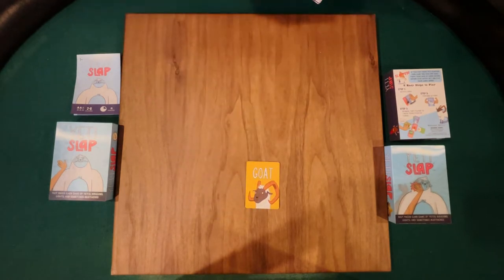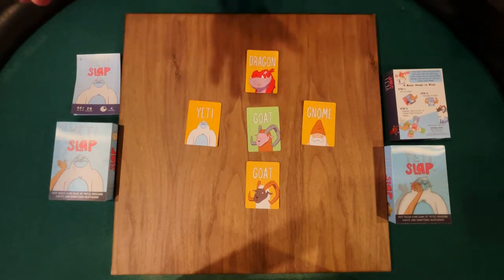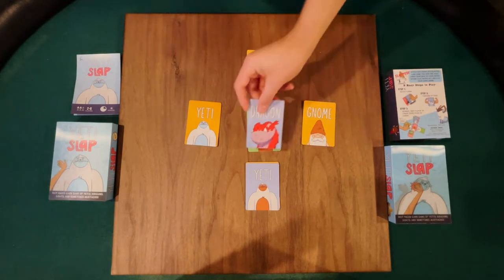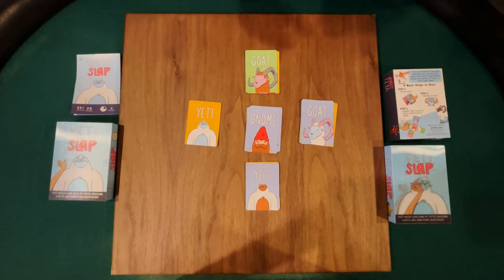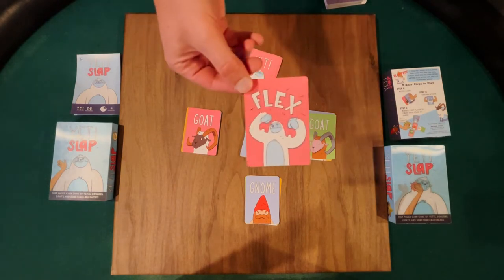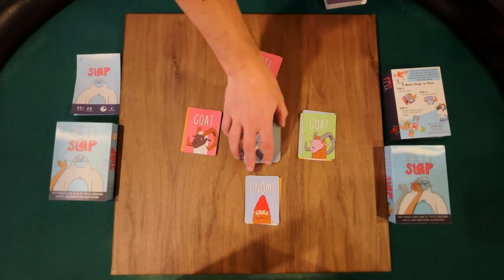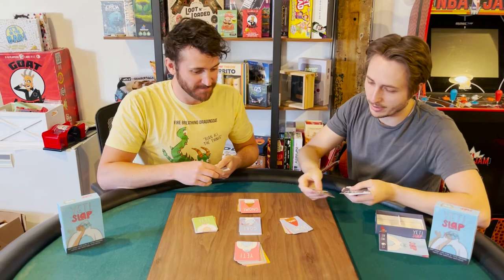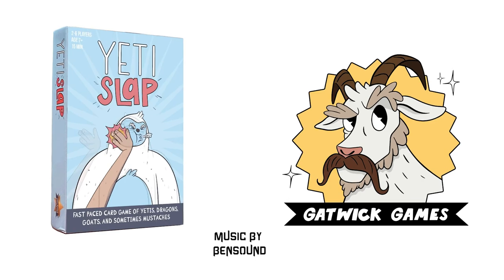Yeti Slap Tutorial - Rules and Playthrough!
Yeti Slap the card game can be confusing at first, but once you learn the rules you can't stop playing! Here is a more detailed tutorial and "How to Play"!  Enjoy!
Yeti Slaps and Hugs,
Gatwick Games Team!